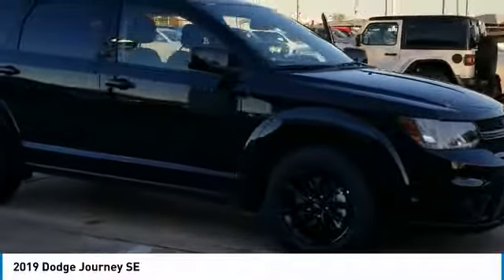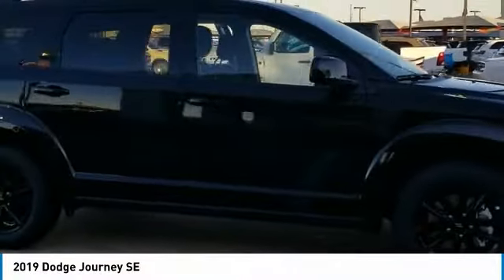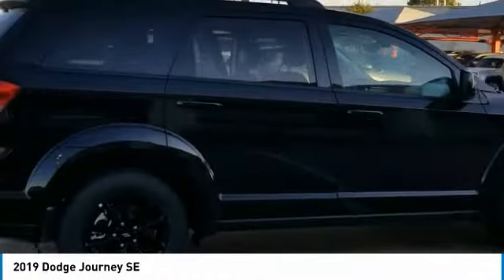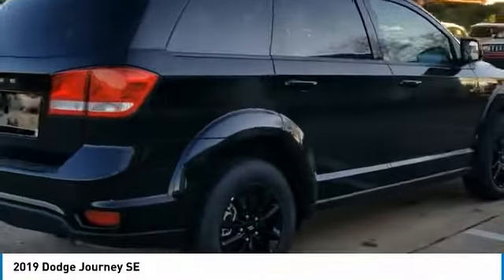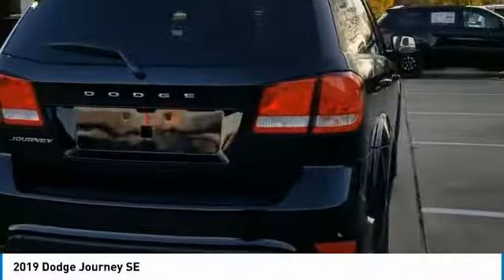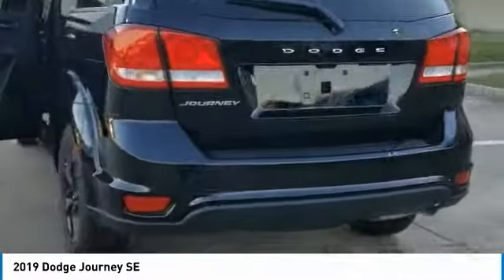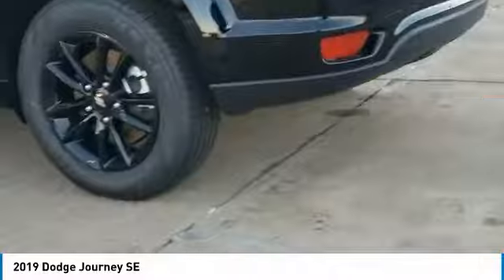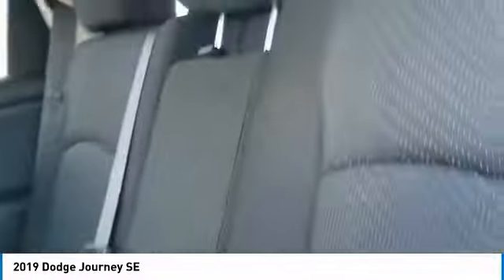2019 Dodge Journey KT862402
2019 Dodge Journey SE

Landers Dodge Chrysler Jeep RAM
2701 Benton Rd

When it comes to high quality, competitively priced used cars in Bossier City and Shreveport Louisiana , Landers Dodge Chrysler Jeep and Landers FIAT is your destination! Stop by our all new Pre-owned Super Center! We have hundreds of certified pre-owned vehicles available for the entire Ark-La-Tex area! We have over 8 States of inventory at our finger tips, whether it's a high-line luxury model or a compact hybrid. If we don't have it, we can get it! Get a used car in Shreveport or Bossier City Louisiana that has been through a detailed inspection by our auto technicians and will run like new for many years to come. If you are looking for a used Dodge, Chrysler, Jeep, Ram, FIAT or ANY make or model in Bossier City or Shreveport Louisiana or the surrounding area and need assistance, complete our no-obligation Car Finder form and we will track down the used car you are interested in! This Dodge includes: PITCH BLACK CLEARCOAT TRANSMISSION: 4-SPEED AUTOMATIC VLP (STD) Transmission w/Dual Shift Mode 4-Speed A/T A/T ENGINE: 2.4L I4 DOHC 16V DUAL VVT (STD) 4 Cylinder Engine Gasoline Fuel CONNECTIVITY GROUP Leather Steering Wheel Bluetooth Connection QUICK ORDER PACKAGE 22A MONOTONE PAINT APPLICATION BLACKTOP PACKAGE Aluminum Wheels *Note - For third party subscriptions or services, please contact the dealer for more information.* Want more room? Want more style? This Dodge Journey SE is the vehicle for you. The look is unmistakably Dodge, the smooth contours and cutting-edge technology of this Dodge Journey SE will definitely turn heads. The 2019 Dodge exterior is finished in a breathtaking Px8, while being complemented by such a gorgeous E5X9 interior. This color combination is stunning and absolutely beautiful! At Landers Dodge Chrysler Jeep in Bossier City and Landers FIAT in Shreveport we strive to maintain a huge selection of used cars by today's top auto manufacturers.